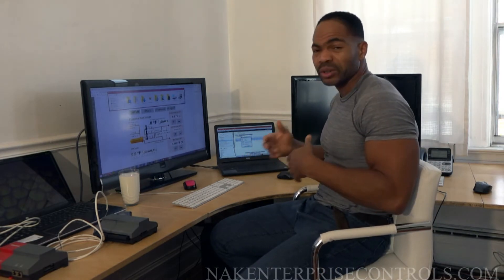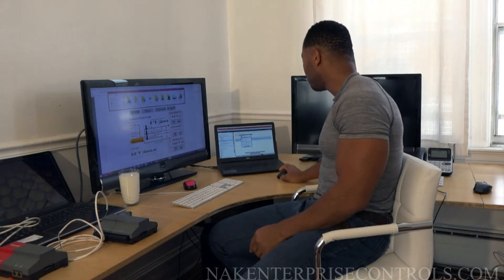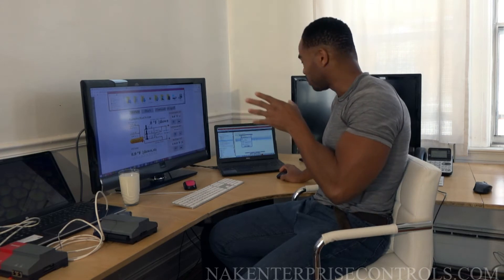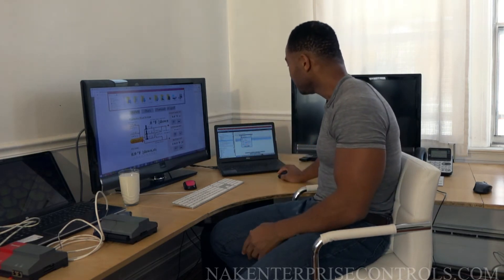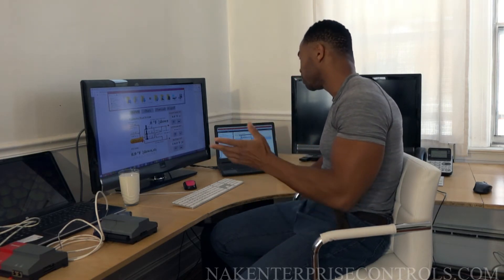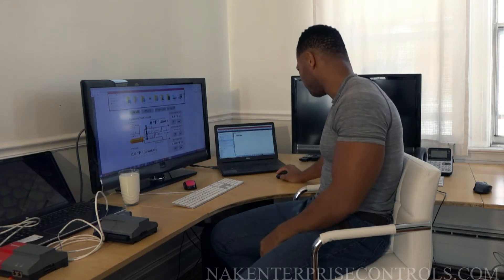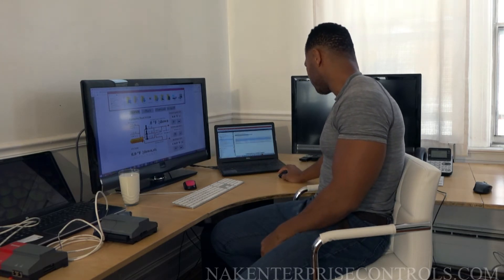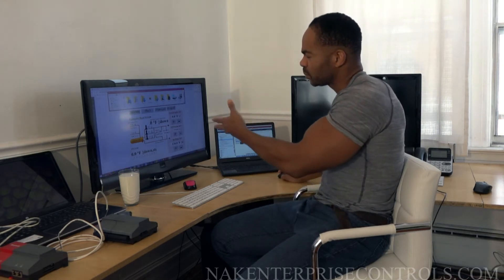Niagara N4 Certificate Error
Sometime the Niagara N4 system data has issues and this is a Certificate Related issue.